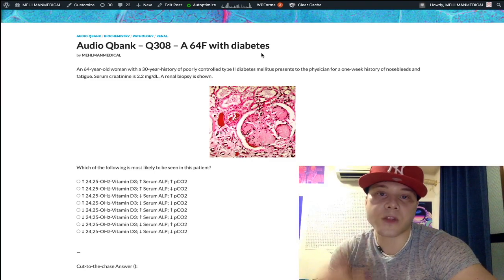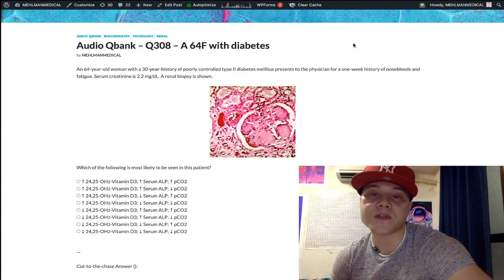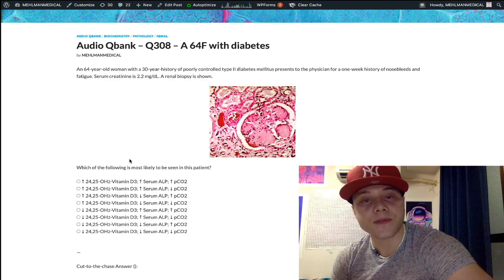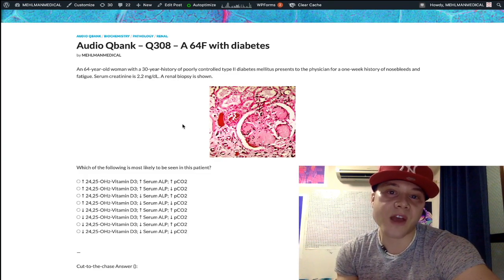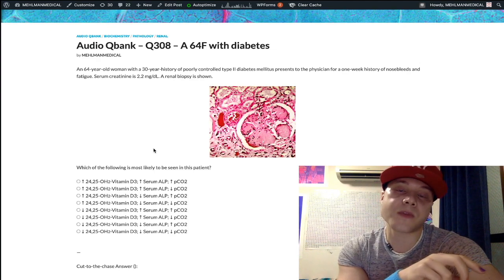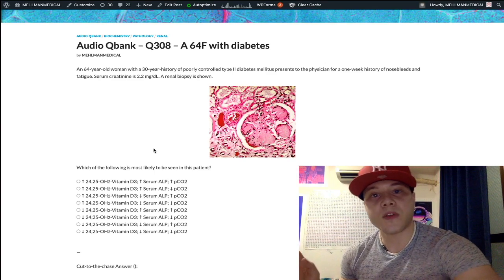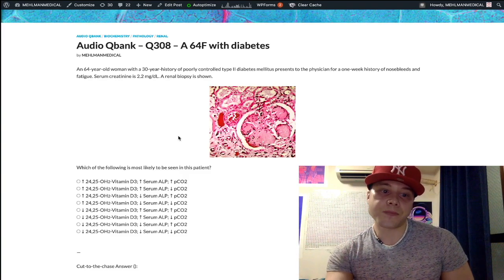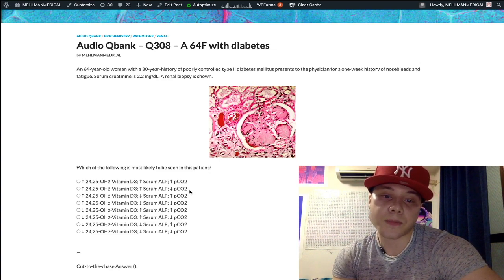HY USMLE Renal - #308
Audio Qbank - Q308 – A 64F with diabetes